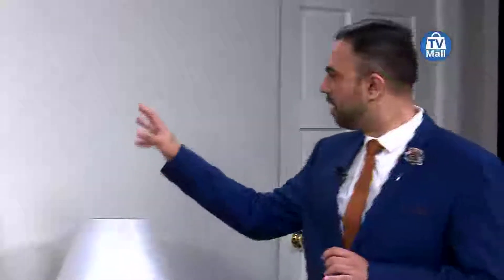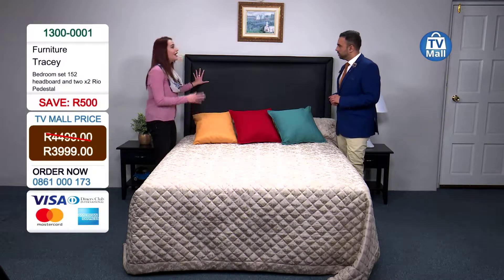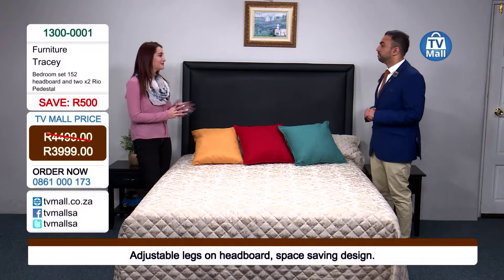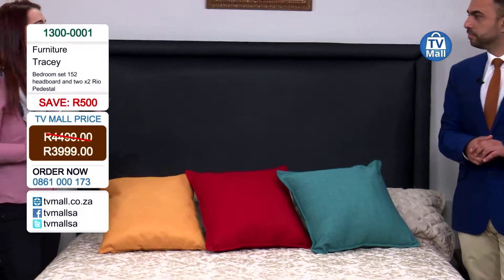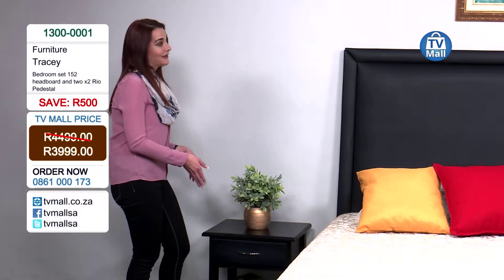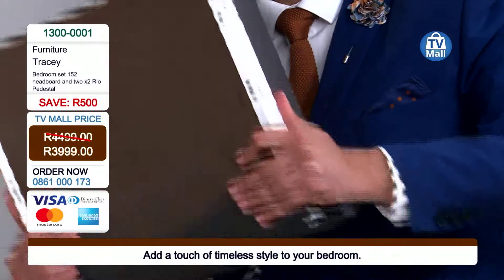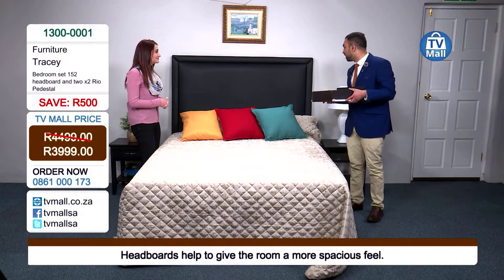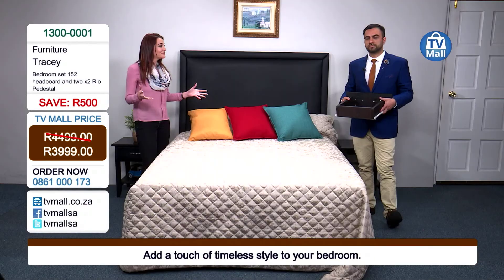Tracey (Padded headboard with Seams) + 2x Rio pedestals: 1300-0001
Save bedroom space with the Tracey Padded headboard with Black Stitching.

This Headboard is made out of South African Pine and  is upholstered from Top Quality Leatherette (Pu-Polyurethane) and comes with 2x pedestals with a drawer and open storage underneath.

*Excludes delivery